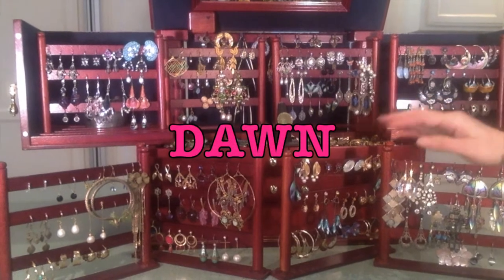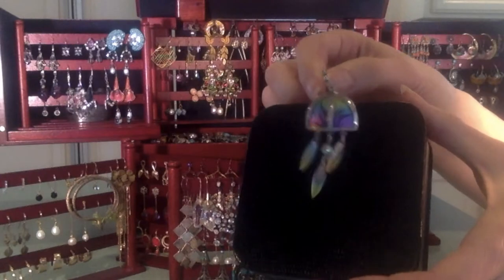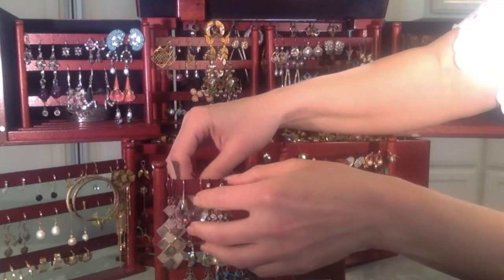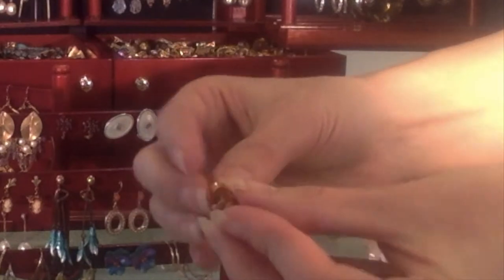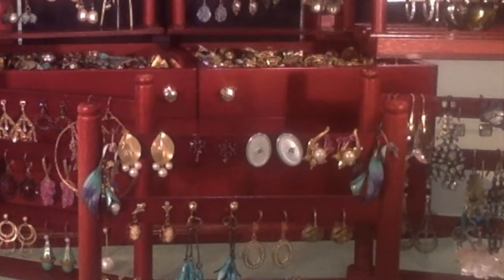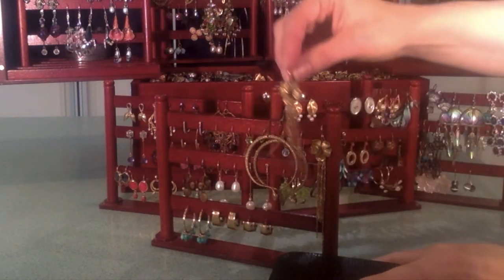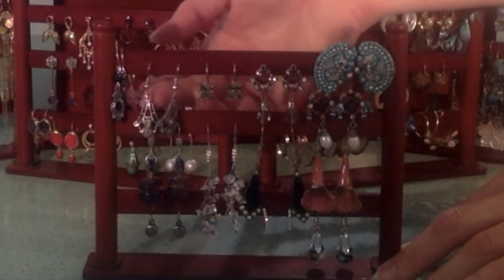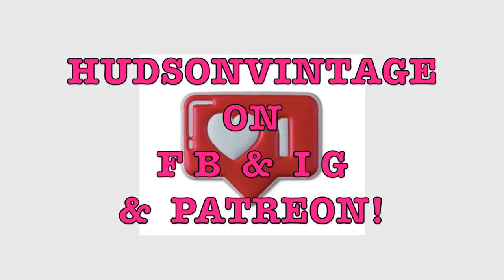WHAT'S IN MY VINTAGE JEWELRY BOX?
What's in my vintage jewelry box? As I learned to collect vintage jewelry, I filled up this box. It's my early vintage jewelry collection, how I started it, became more informed, and got more serious about collecting vintage jewelry. There's fine and costume, inherited and even thrifted jewelry!  I am a vintage jewelry expert and have a vast collection of vintage jewelry and clothes. I have been a source for movies and TV,  (the last being "The Irishman").  I make videos on creating personal style with modern clothes we buy everyday, and adding vintage finds and thrifted treasure!  I'm a long time vintage professional. I've been a high-end NY vintage shop owner,  and my personal collection remains a source closet for designers and wardrobe directors.